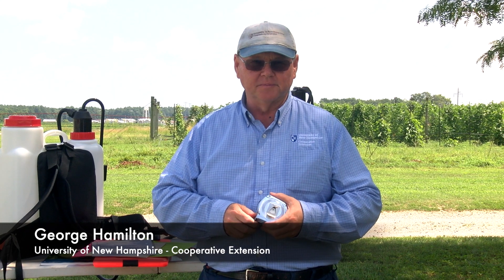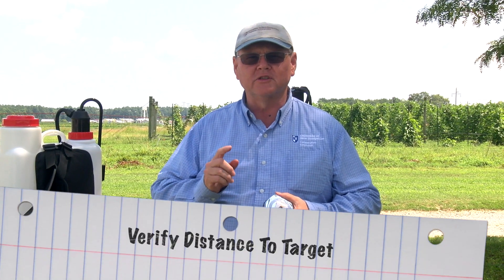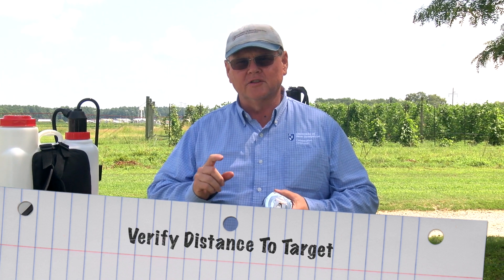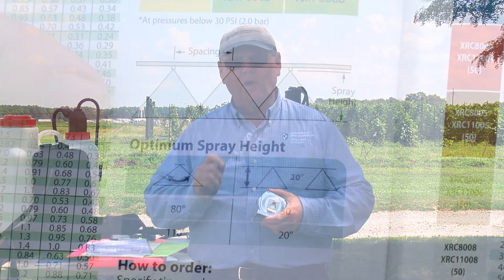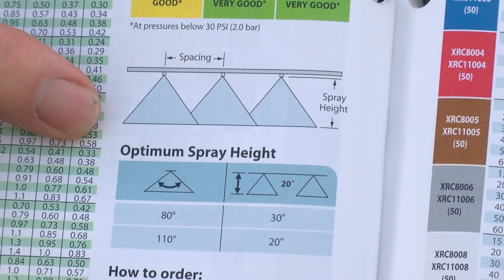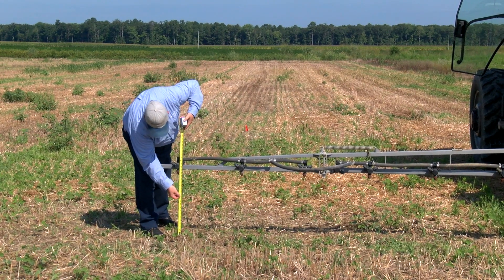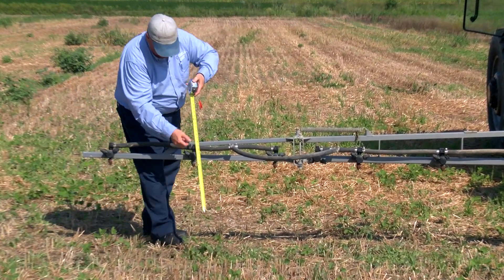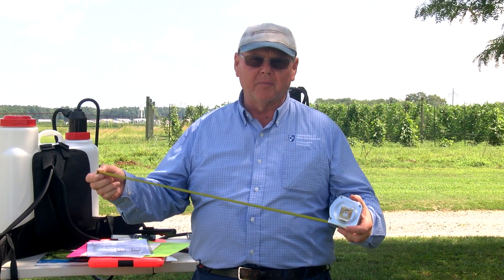Quick Tips For Using Your Sprayer: Checking Boom Sprayer Distance to Target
[transcript] When calibrating a boom sprayer one of the the important measurements is to make sure that the boom nozzle is the proper distance from the target. You need to check the owner's manual to find out what that distance is. So make sure you check each nozzle to make sure it's the proper distance from the target to the nozzle to ensure that you're prying the proper amount of pesticides.

UNH Extension specialist George Hamilton hosts a seven-part series sharing best practices for safely and efficiently operating pesticide sprayers.  Agricultural producers, landscaping professionals and pest control technicians will find these videos informative and easy to follow. This series was made possible with a grant from the New England Vegetable and Berry Growers Association (EPA Region #1), and technical support from the University of Deleware Cooperative Extension and the National Pesticide Safety Education Center.